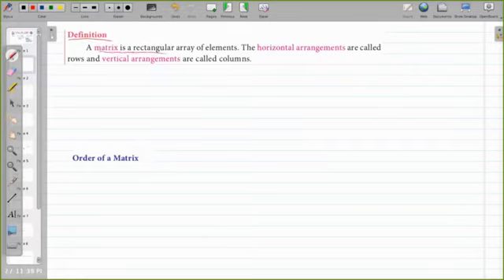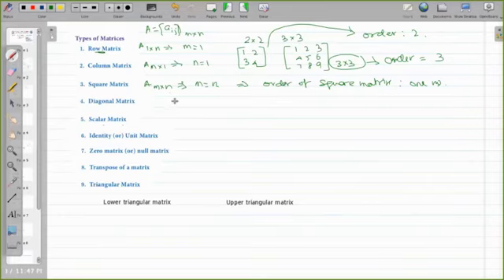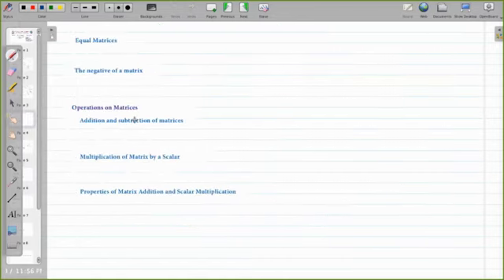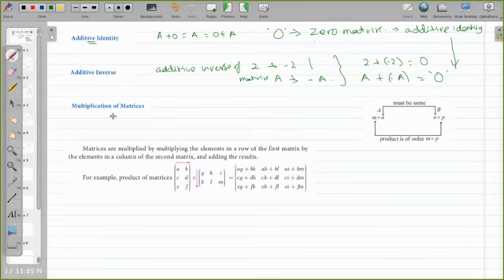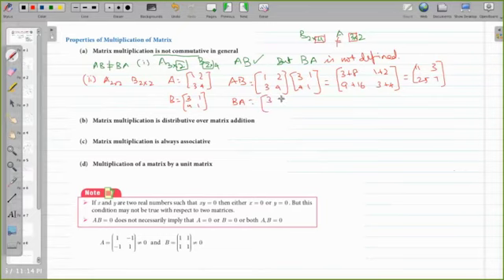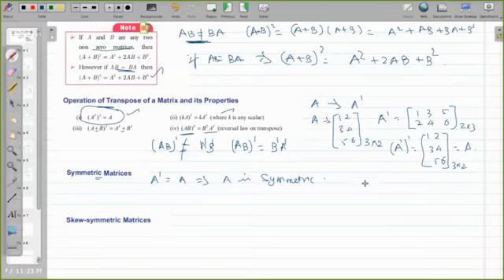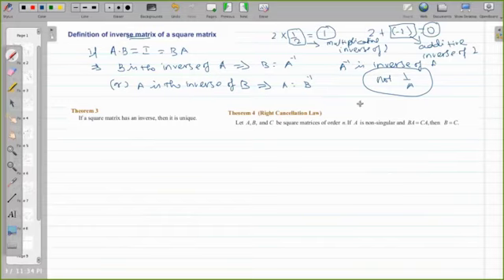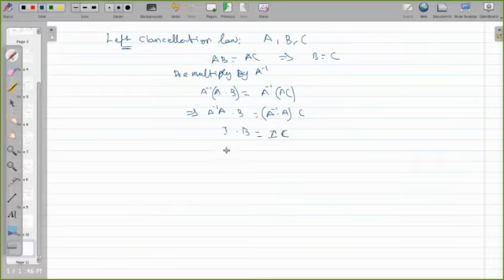Matrices full chapter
Matrices full chapter by Edison T